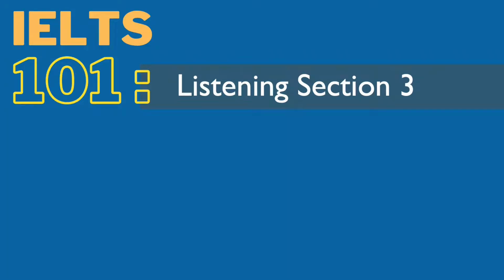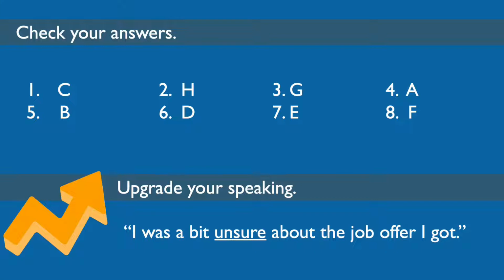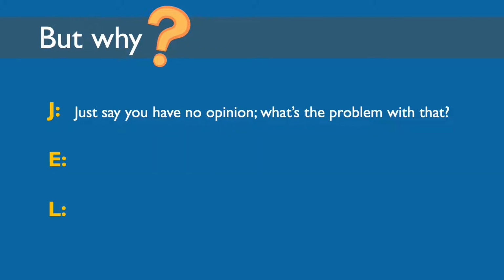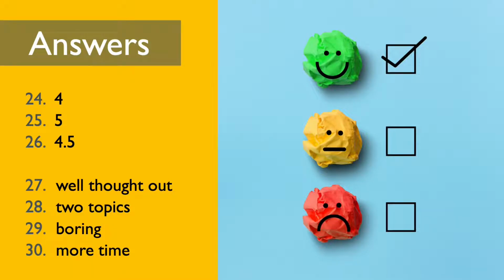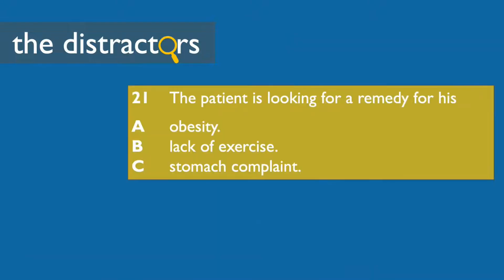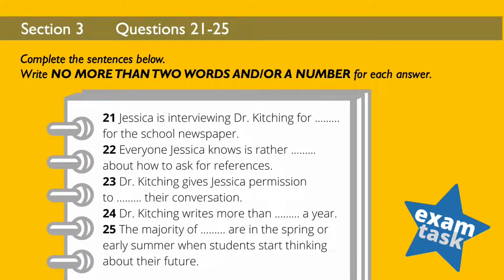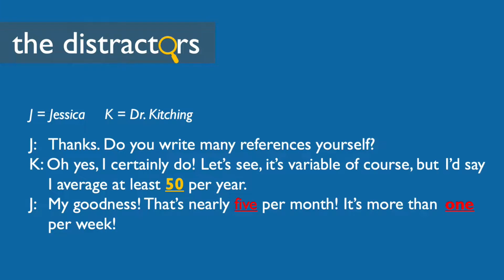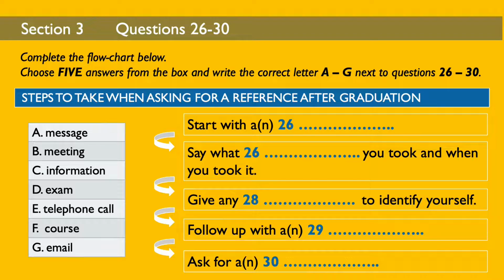IELTS Listening Section 3 // "How to be successful in IELTS Listening Part 3"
Download Free IELTS Vocabulary List

The Basics:
a conversation between two to four people (i.e. a student and a university tutor)
the speakers talk about a topic of academic interest (education or training)
there are up to three tasks (e.g. a flow-chart, a multiple choice, or a diagram)
there are 10 questions

Skill: Understanding Attitudes

In Listening Section 3 you will probably need to identify a speaker’s attitudes – that refers to their opinions and feelings on a topic. When you speak with someone face-to-face, it can be easier to understand what someone thinks about something from their body language or gestures. By contrast, when you’re talking to someone on the phone, with audio only, you don’t have that help. That’s why you need to pay attention to their word choices and their intonation to better understand their attitude.

Let’s start with word choice.

You need to listen out for specific adjectives the speakers use to give their points of view. You may even need to match the adjective in the audio to a synonym in the questions, like these:

Task one:

Match words 1-6 with synonyms A-F.

worried
 excited
 confused
 scared
 annoyed
 unsure
 happy
 keen

 terrified
 bothered
 concerned
 dubious
 delighted
 enthusiastic
 puzzled
 thrilled

How well can you analyse what the speakers say to identify their attitudes? Let’s try an exam task to find out.

Task two:

Which opinion does each person express about filling out the evaluation forms?
Choose your answer from the box and write the letters A ‐ F next to questions 21 ‐ 23.

Joshua
21  ……
Ethan
22  ……
Lily
23  ……

A. They encourage students to work hard.
B.  Important changes have been made because of the forms.
C.  We could be judged because of what we write.
D.  It is alright to say that you don’t have an opinion.
E.  Probably no one reads them anyway.
F.  They are required; if we don’t do them, we get bad marks.

Did you manage to understand the speaker’s attitudes?

First, let’s check your answers:

21. D
22. E
23. B

But why?

Now, let’s take a closer look at their wording:

Joshua said, “Just say you have no opinion; what’s the problem with that?” = It is alright to say that you don’t have an opinion.
Ethan said, “Do you think anyone reads them? I rather doubt it.” = Probably no one reads them.
Lily said, “Dr. Smith came and talked to us about it and decided to add the individual evaluation forms so we could each evaluate our other group members’ efforts. That was a really important outcome.” = Important changes have been made because of the forms.

So, you can see that everything you need to know about the speaker’s attitude or opinion on the topic is IN THE TEXT.

Skill: Spotting distractors

Often times in the IELTS Listening paper, you’ll hear two or more possible answers to a question, but only one answer will be the right one. These wrong answers, which are similar to the correct answer, are called distractors. They use distractors in the test to see whether you can notice the difference.

So, can you?

Let’s look at an example question:

21  What is the doctor’s name?
A  Dr Garrison
B  Dr Peters
C  Dr Smith

Now, let’s analyse the audioscript:

P = patient D = doctor

P:  Hello Dr Smith, can I come in?
D:   Yes, please sit down. I won’t be a minute.
P:  Thank you.
D:  You would be Mr Garrison?
P:  Yes, Peter Garrison.
D:  Okay, what seems to be the problem, Mr Garrison?

Garrison is the patient’s surname (A is a distractor) and Peter is the patient’s first name (B is also a distractor). So, the answer is C. The doctor’s name is Dr Smith.

Let’s do another question:

21  The patient for looking for a remedy for his
A  obesity.
B  lack of exercise.
C  stomach complaint.

This time let’s listen to the audio. Try to identify the correct answer and the distractors:

How did you get on with that?

Well, A is a distractor. The doctor says, “Well, I think the problem here is that you’re quite overweight from the looks of things.” This shows that obesity is the doctor’s concern, not the patient’s. B is also a distractor for the same reason. The doctor clearly states, “You don’t exercise.” So again, the answer is C. The patient complains, “I’ve been having some pains in my stomach.”

Top Tip: Don’t forget to make predictions!

Remember that for every task there is a short pause after the instructions and before you listen.  It’s important that you don’t just use this time to read the questions, but you also try to predict the answers.

Prediction can be a bit tricky at the start, so let’s do one task together.